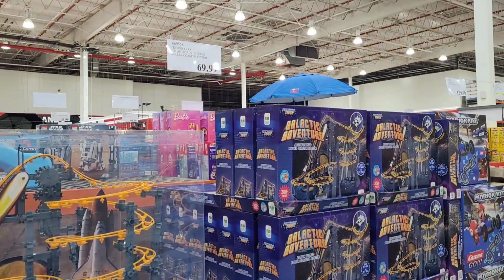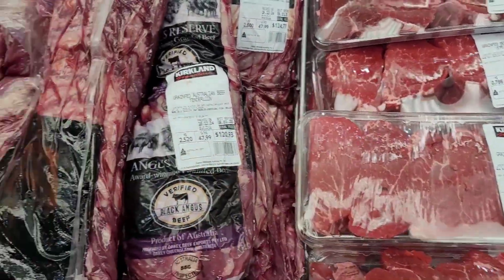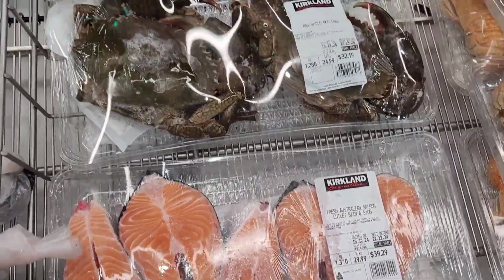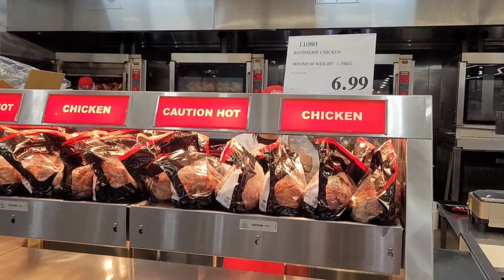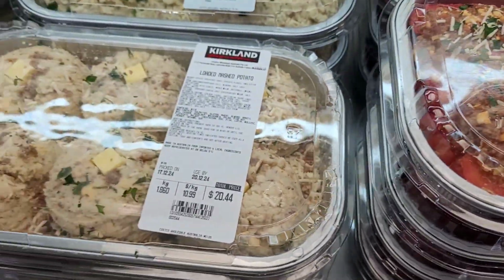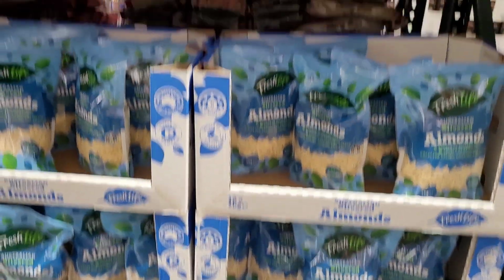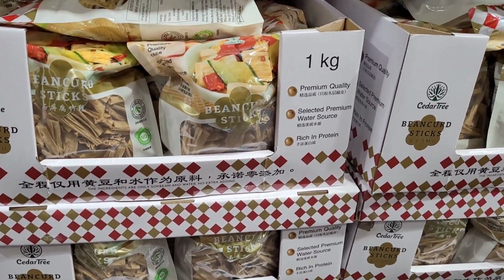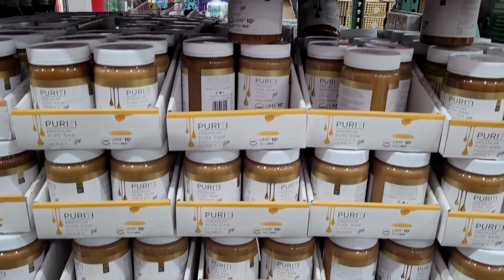Shopping At Costco Australia - Come Shop W Me Australian Prices & NEW STUFF ***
Come to Costco and shop with me.